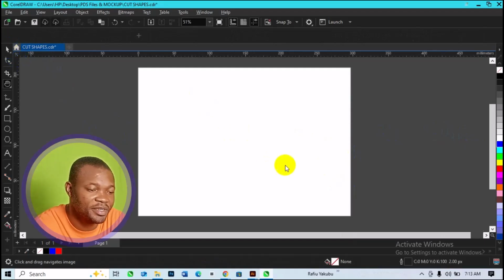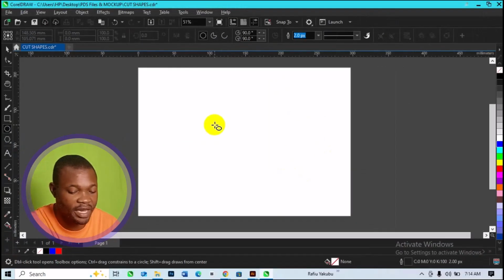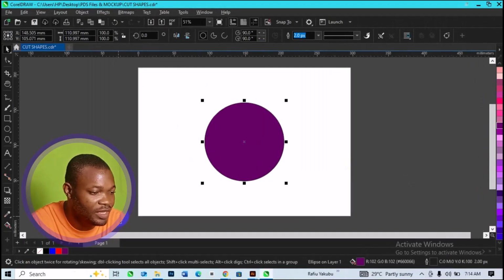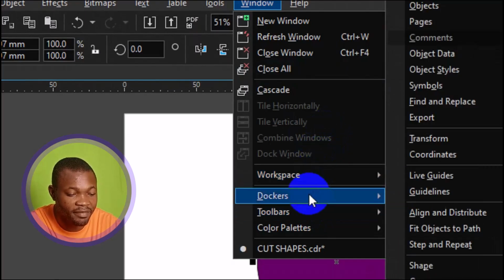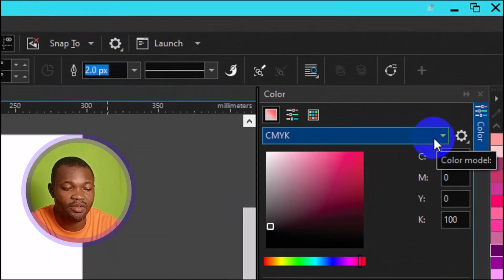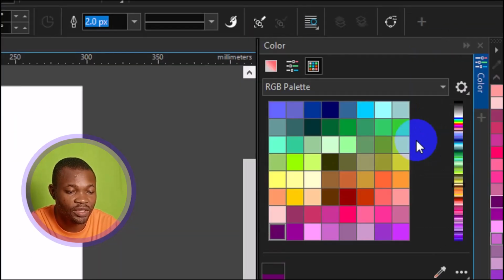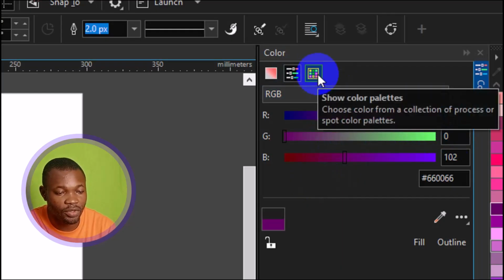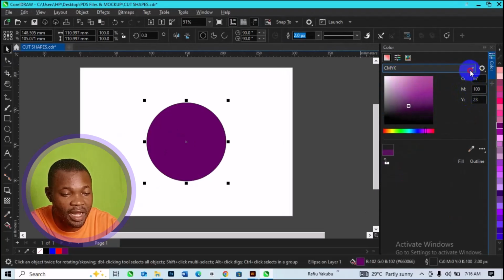CorelDRAW Color Wheel Tutorial — Tips & Tricks